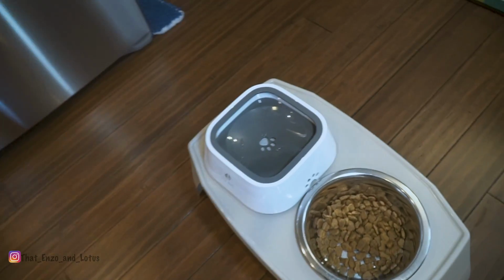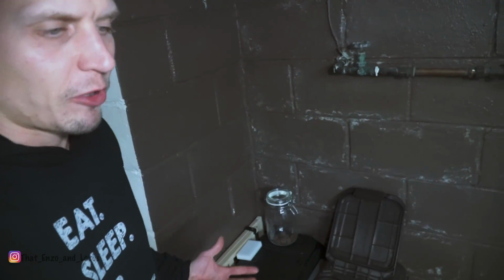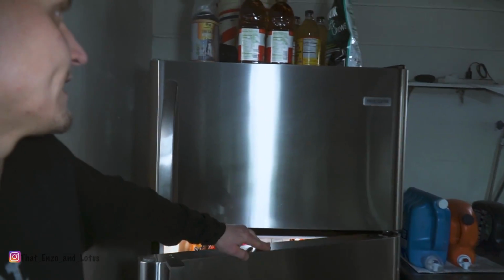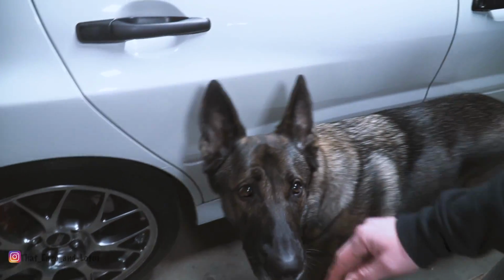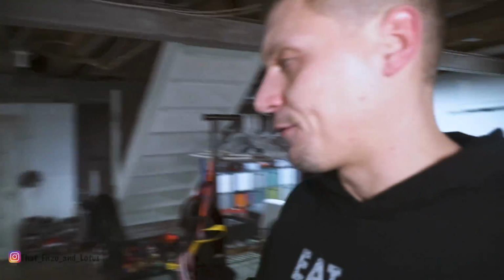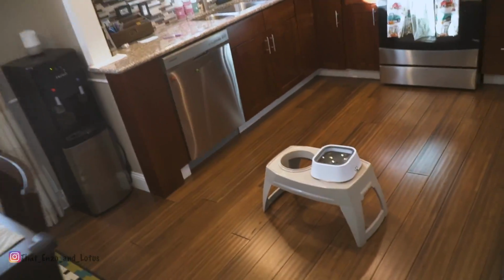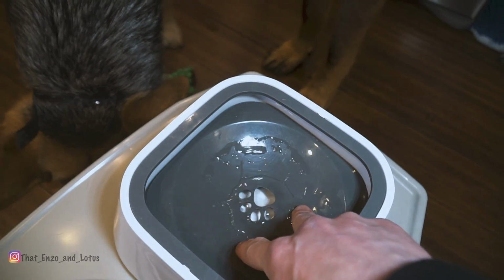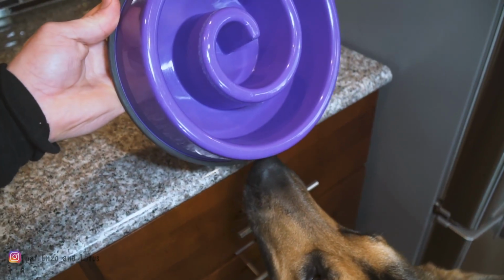Our DIY Food Organization System for German Shepherds. PLUS Free Merch!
Follow our lives raising 2 German Shepherds and ask any questions you have about the breed!
*Food Containers
*Water Bowl that minimizes spills
*Elevated Bowl Stand
*Joint supplements good for larger breeds (1 per day)
*Daily Omega 3 supplement ( 4 Squirts per day)

Pup Stuff we use Everyday you see in our Videos (Leashes, Supplements, Toys Ect…):

Head tilts for days!